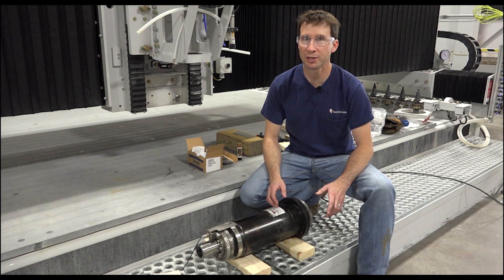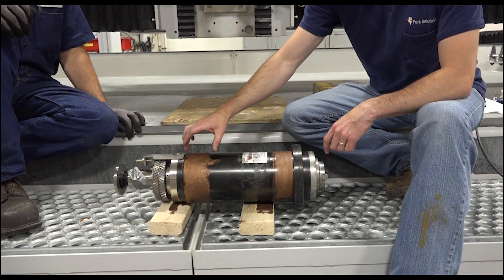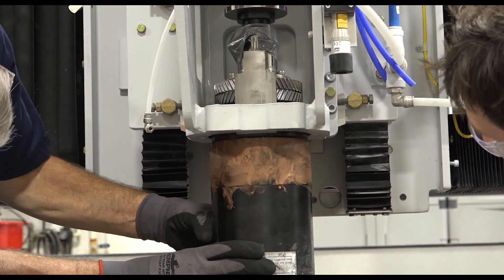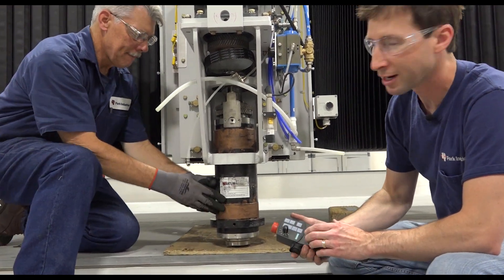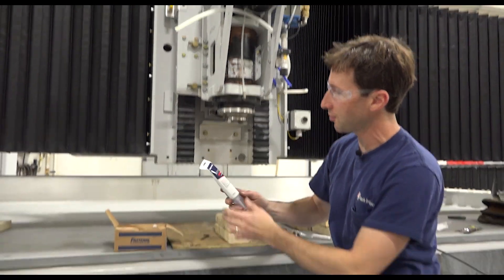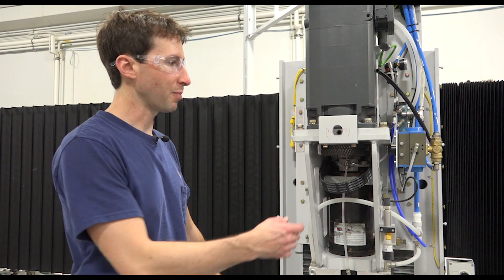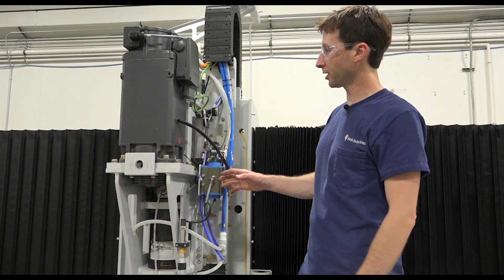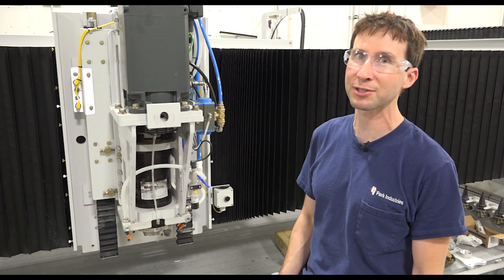Installing a Quantum Drive Spindle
Please refer to document SD00160 Quantum Drive Spindle Replacement for detailed lists of parts and supplies, and step by step instructions.